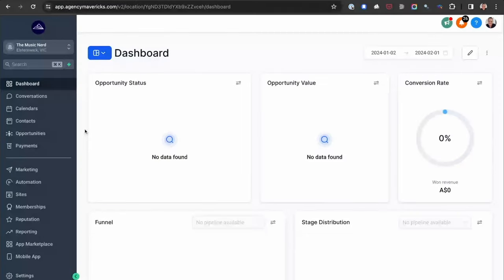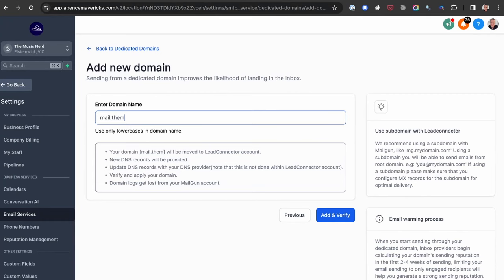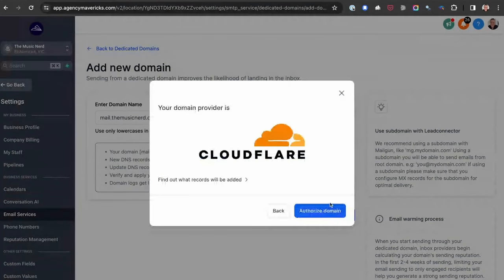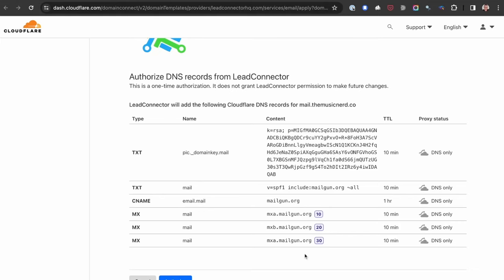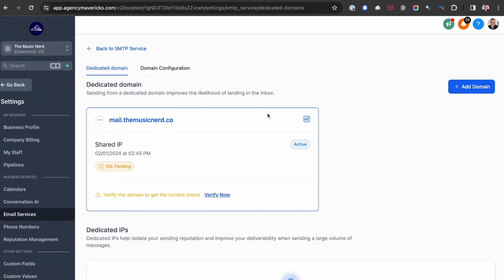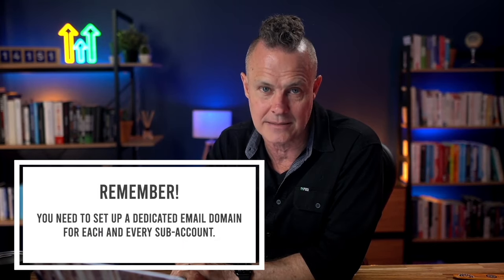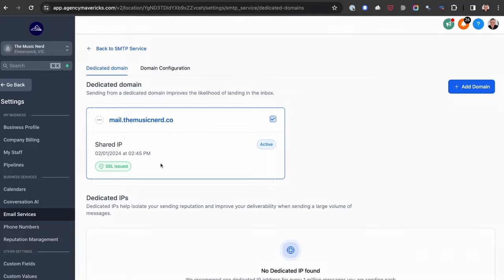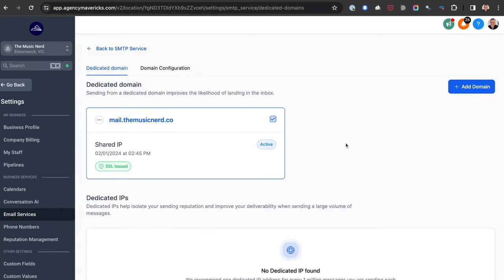How to create a Dedicated Sub-Domain to send Emails in HighLevel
If you want your emails to reach your client's inbox and not be marked as spam, you NEED a dedicated domain. In this video, Troy Dean provides a step-by-step guide on creating a dedicated sub-domain in HighLevel for sending emails.

//CHAPTERS
00:00:00 - Changes in Email Compliance Game
00:00:36 - Creating a Subdomain
00:01:08 - Adding Records to Cloudflare
00:01:35 - Verifying your domain
00:02:05 - Setting up and verifying subdomains in High Level
00:02:36 - Increasing Email Deliverability
00:03:09 - Setting up a dedicated email domain
00:03:39 - Getting Started with High Level
00:04:06 - How to Book More Sales Calls